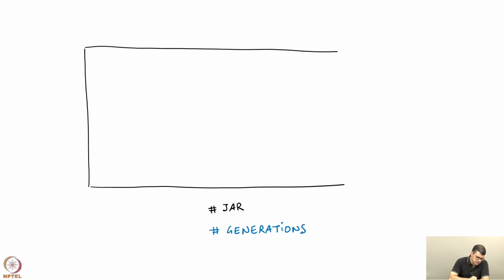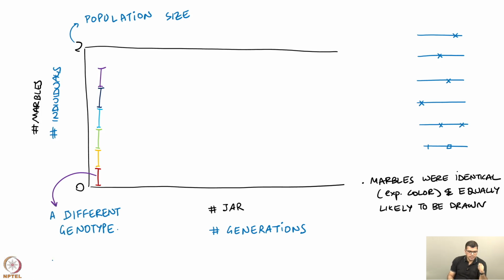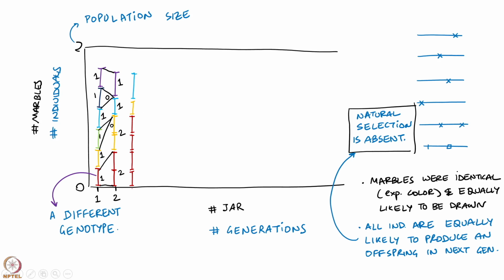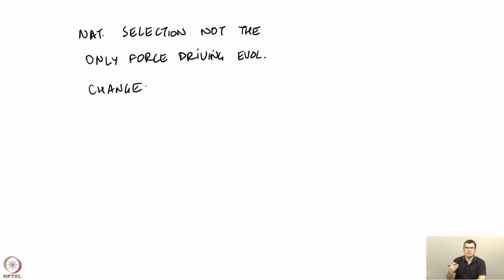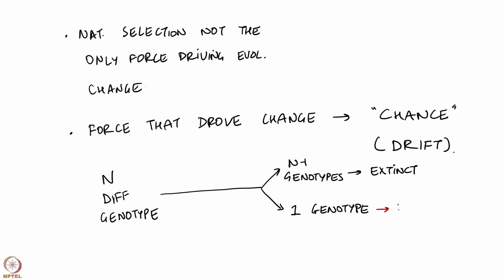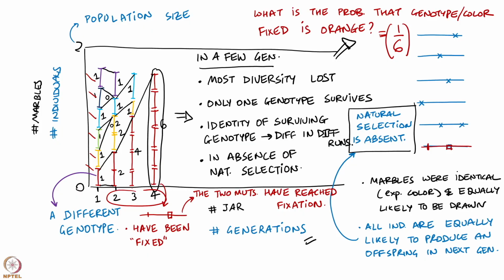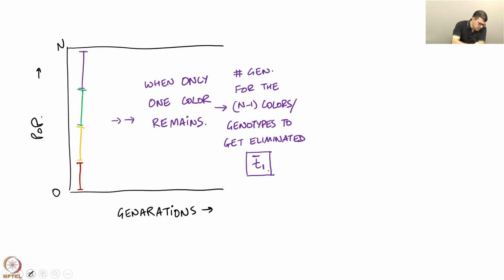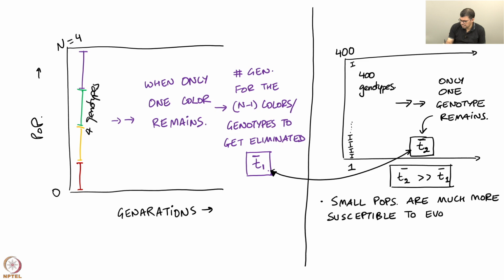Week 7 : Lecture 31 : Marbles in a jar continued.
Lecture 31 : Marbles in a jar continued.